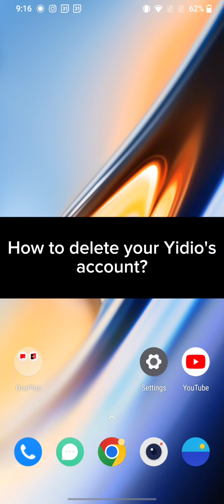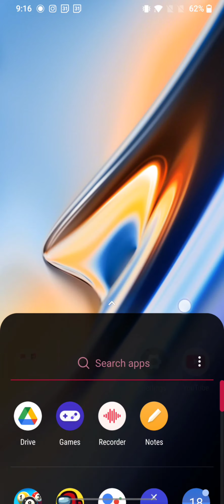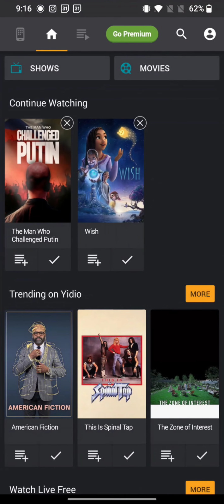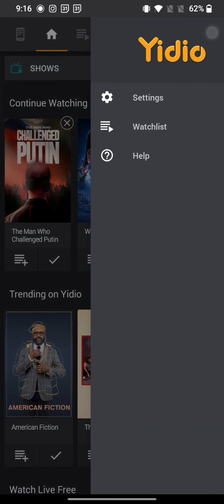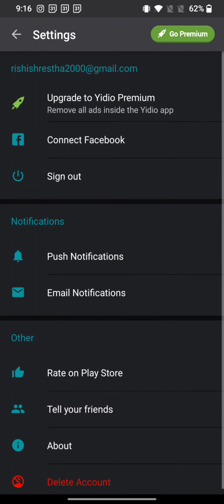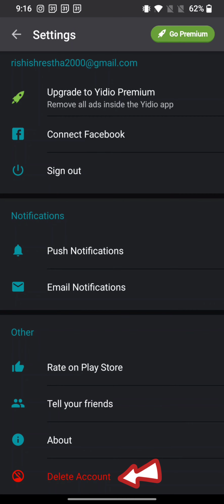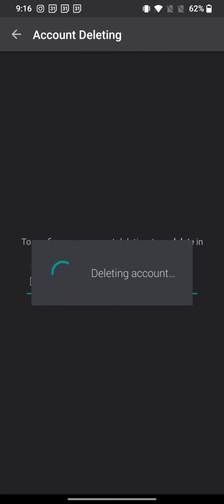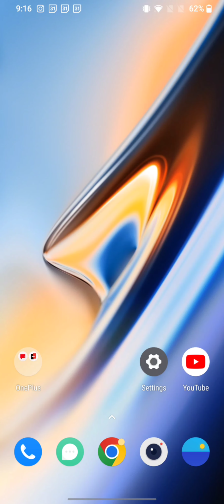How to Delete Yidio's Account? Remove Your Yidio's Account on Android 2024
Are you looking to delete your Yidio account but don't know where to start? Look no further! In this comprehensive tutorial, we'll walk you through the process of permanently deleting your Yidio account in just a few simple steps.